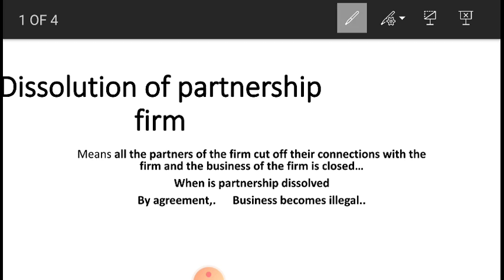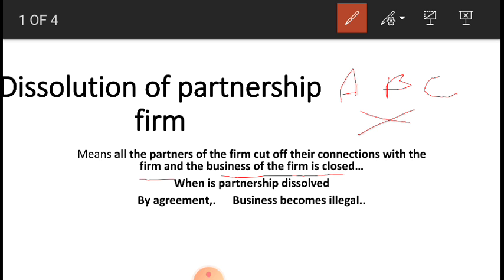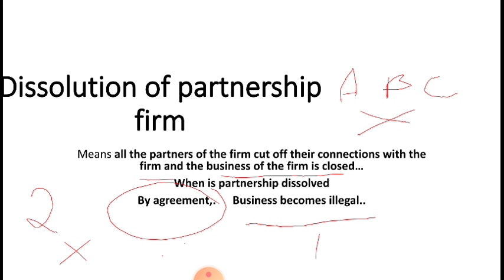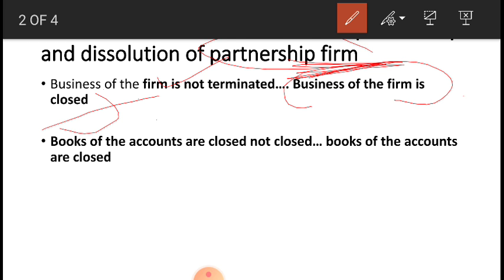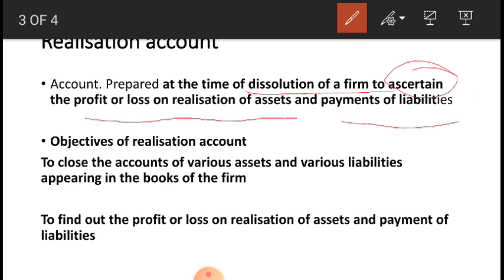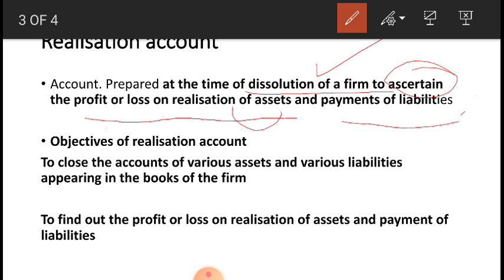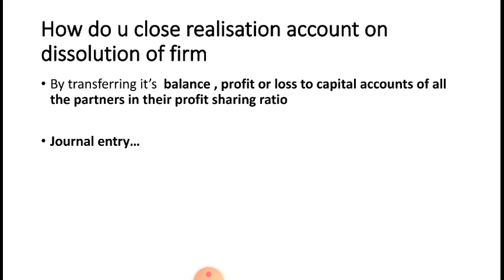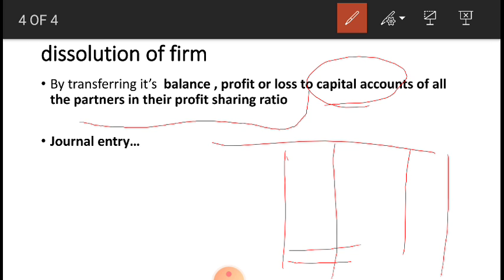Chapter 5,,. Dissolution of partnership firm